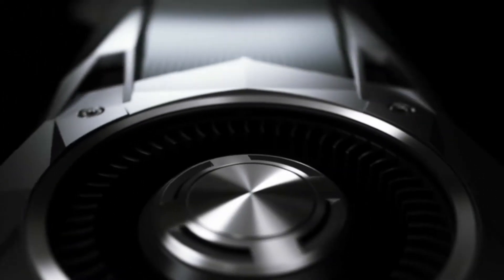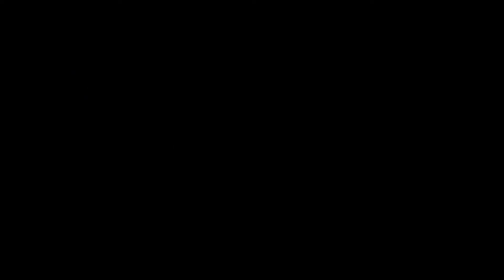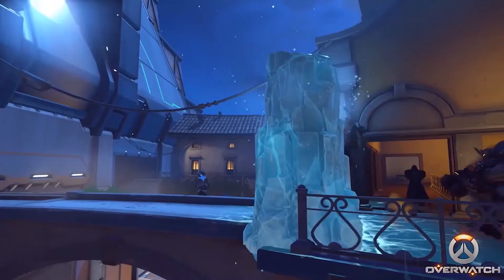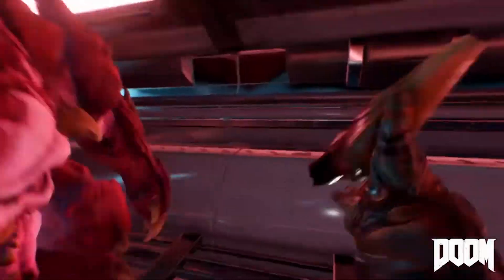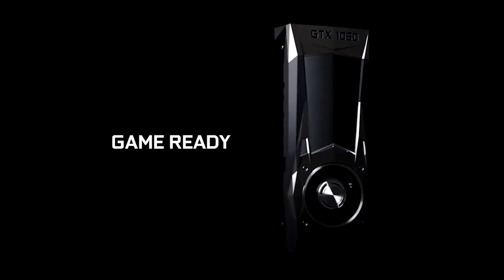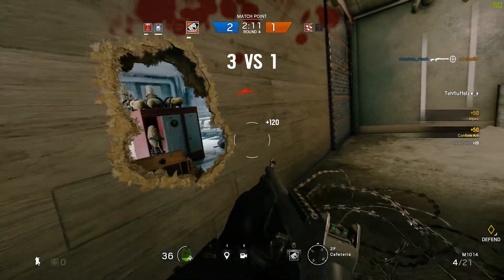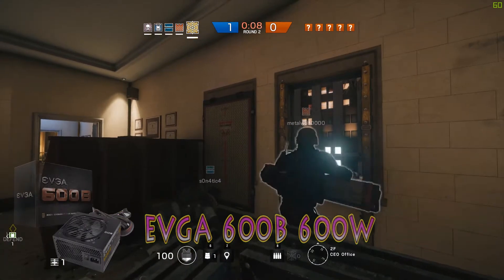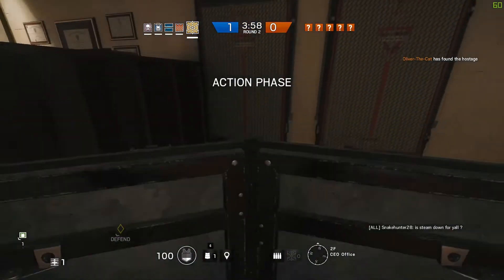PC Build Week 1 "GTX 1060 Gaming Budget Build"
Comment down in the description if you have any questions. Part List below.

Open Tab-

Tech Boosted Hosted By: Donovan